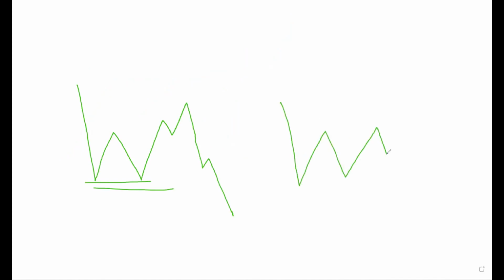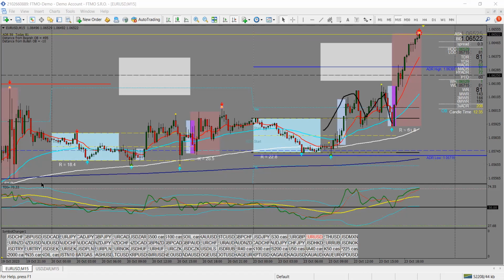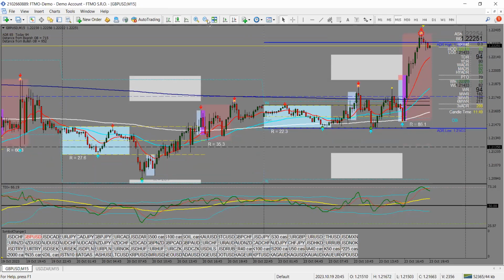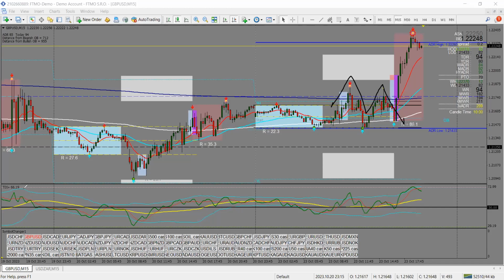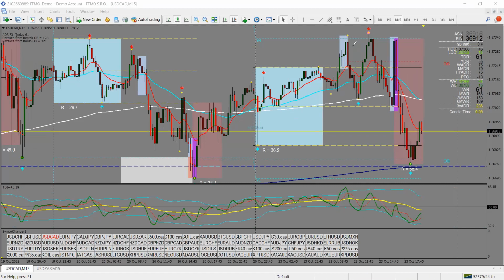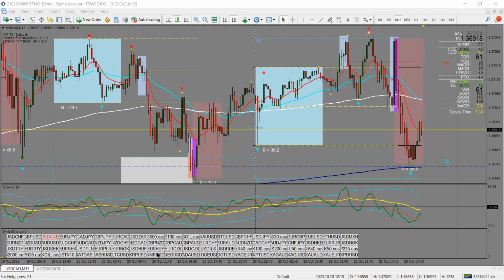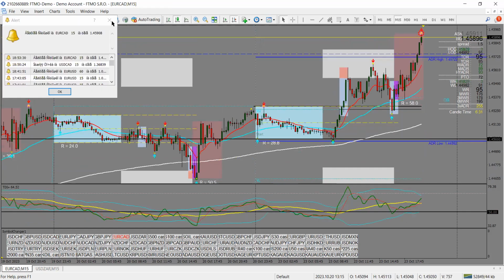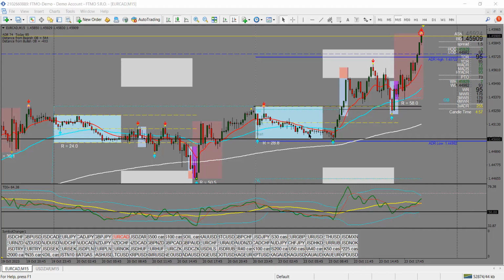BTMM FAILED M & W PATTERNS // HOW TO TRADE THEM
Join us as we scratch the surface of failed M & W patterns. How to approach and trade them with TDI confirmation